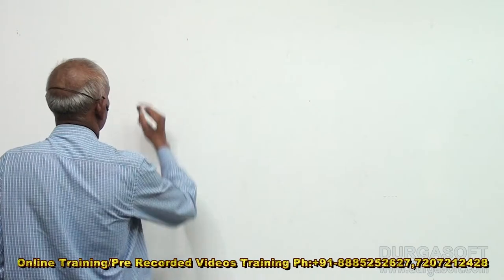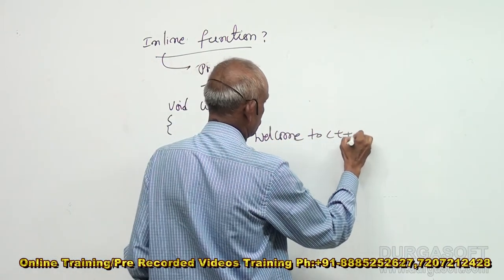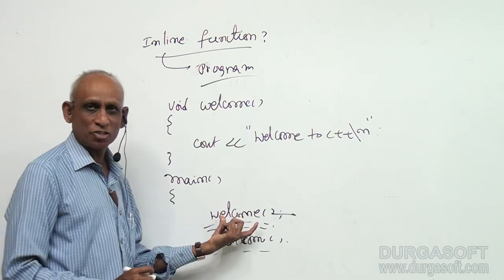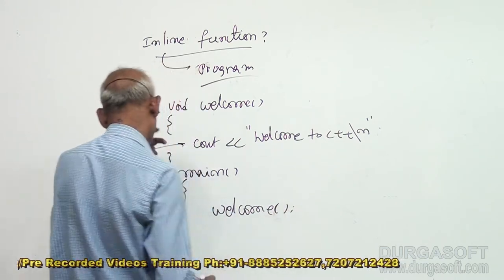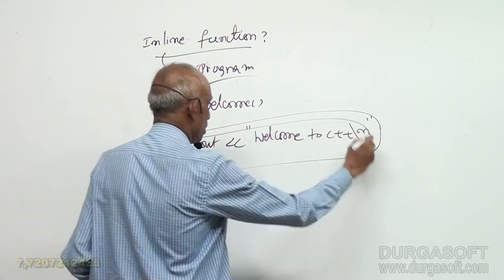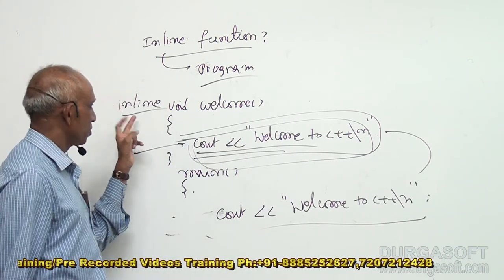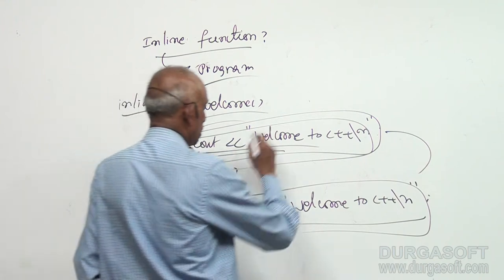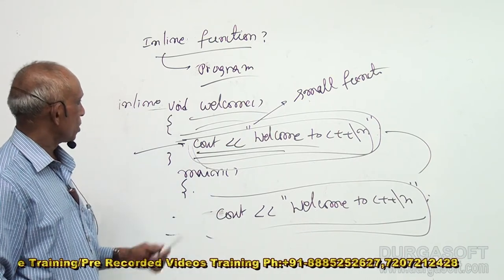C++ tutorial || Interview FAQ's|| What are storag classes?